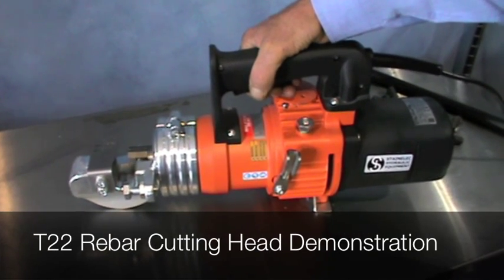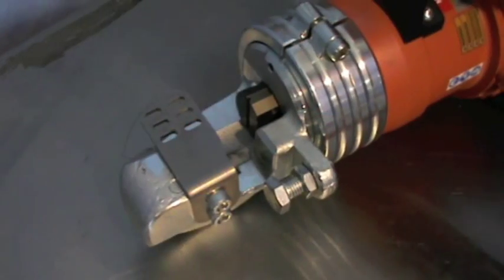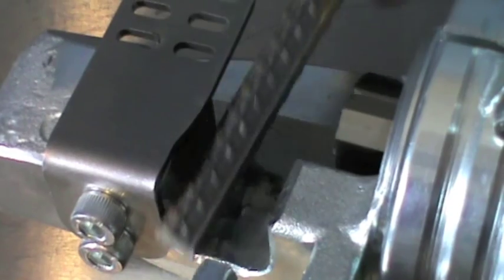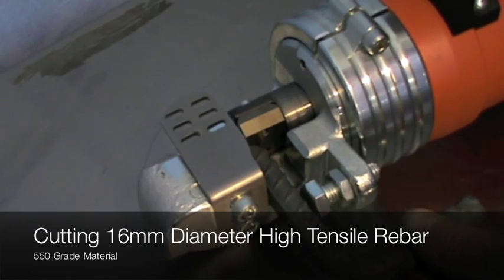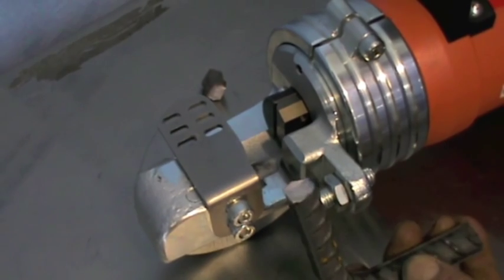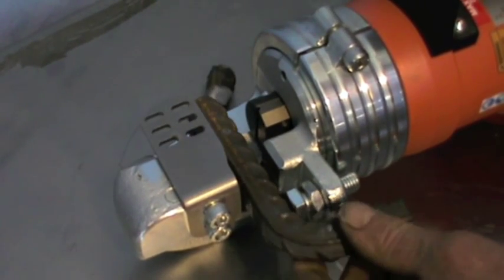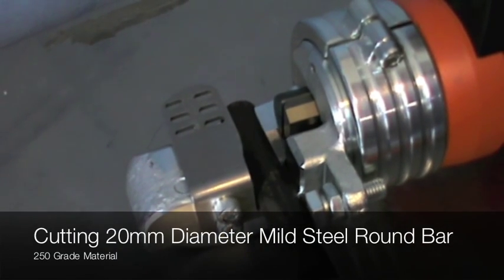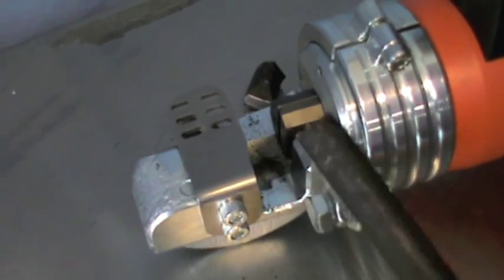Stainelec MU22N Body / P22 Bending & T22 Cutting Head Demonstration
The MU22N combo unit features a single hydraulic body to operate the interchangeable heads for cutting and bending rebar to 22mm diameter at 650 grade high tensile material. The interchangeable heads can be easily and quickly changed as seen with the P22 bending & T22 cutting heads in this demonstration.

The combo hydraulic rebar cutter, bender and straightener enables the operator to execute three applications using a single tool. Italian manufacturer Edilgrappa has designed the MU22N to a new standard for the rebar industry with the portable rebar cutters and benders enabling easier and safer operation for OH&S compliance.

Key features of Edilgrappa MU22N combo cutter and bender:

- Unique interchangeable head system enables operable heads to be changed to bend, straighten or cut rebar
- OH&S compliant design
- Maximum material thickness: 20mm diameter high tensile 650 grade
- Optional straightening head attachment for rebar
- Hydraulic output capacity: 25 ton
- Operating pressure: 570 bar
- Weight of body: 13.5kg (excluding interchangeable heads)
- 10 interchangeable heads available for MU22N body